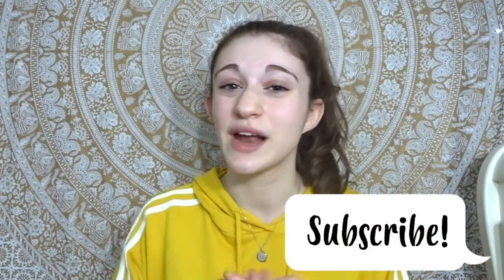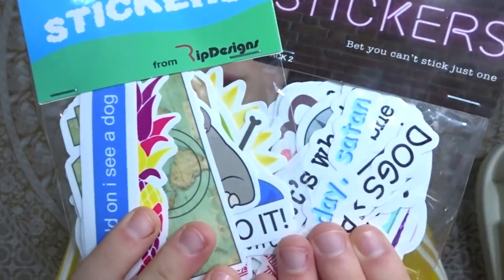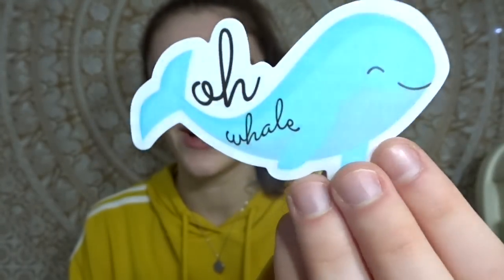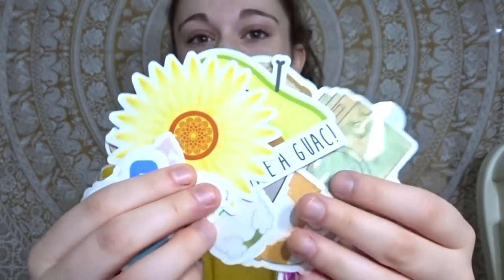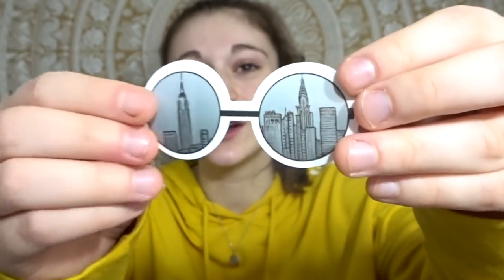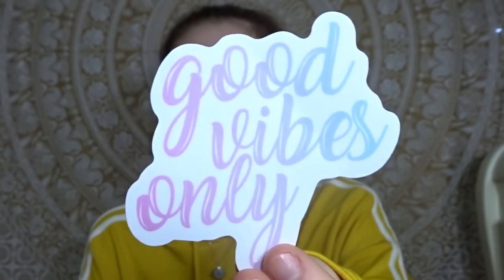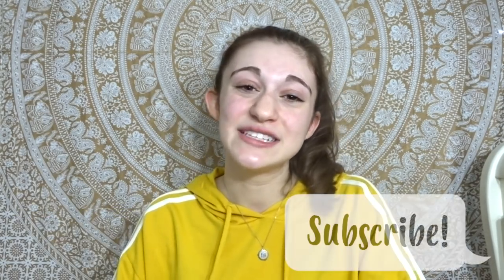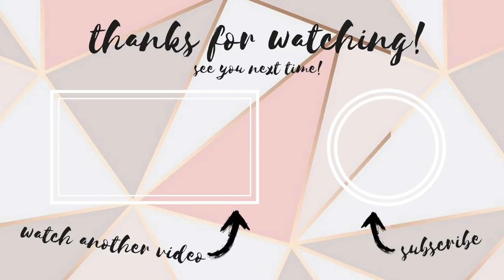How to Decorate Your Hydro Flask + Sticker Unboxing! || Haley Rose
filming this video makes me want to decorate more hydro flasks haha.. hey everyone and welcome back to my channel this week! today i decided to make an unboxing and decorating video so if you're looking for cute sticker packs to decorate your hydro flask, laptop case, or anything else, maybe this video can help you out! (i linked the 2 packs that i unboxed below!) don't forget to like & subscribe and comment what other sticker related videos you want to see!

Pack 1:

Pack 2:
See you all again next week!!